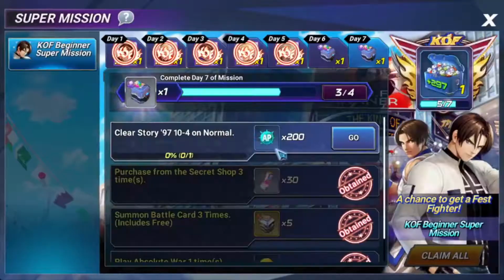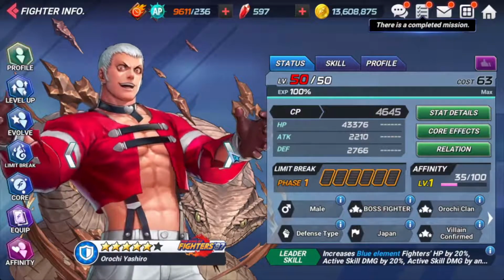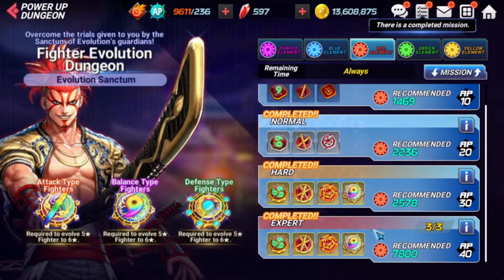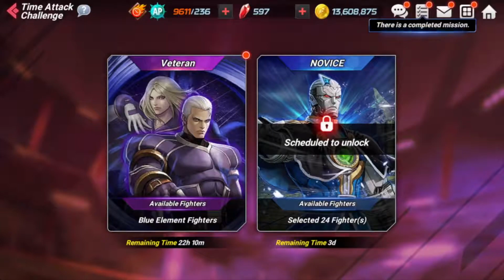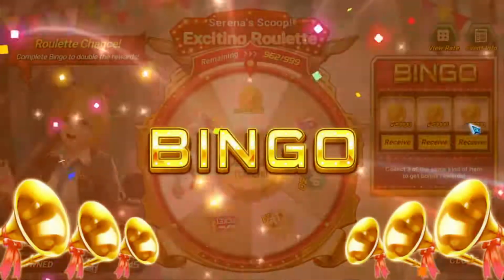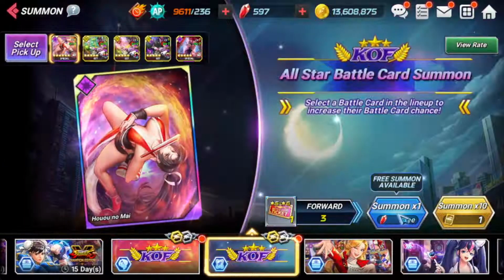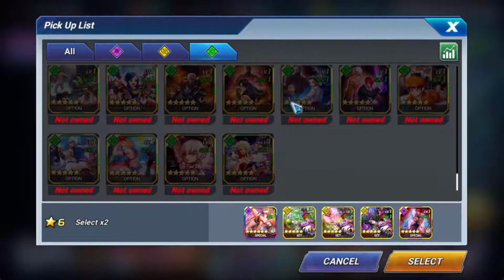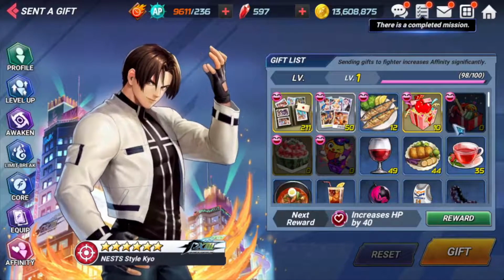KOF All Stars - New and Returning Player Guide 2022 - (Chapters Included)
New and detailed guide that introduces the massive changes that benefit all new and returning players!

0:00 Intro
0:19 New Super Mission
4:37 Growth Missions
6:19 Story Mode
8:19 EXP Dungeon
9:12 Core Dungeon
10:00 Evolution Dungeon
10:55 Battle Card Evolution Dungeon
11:25 Battle Card Dungeon
12:30 Gold Dungeon
13:05 Element Advent Dungeon
13:56 Soul Quest
15:25 Tower of Trials
16:23 Time Attack Challenge(Daily Ruby Rewards)
17:13 Team Relay Dungeon( Ruby Hub)
18:53 Event Towers ( Limited Time Reward Events)
19:17 Advent Dungeon
20:16 Exciting Roulette( MUST DUE FOR RESOURCE MANAGEMENT)
22:30 Guilds
23:46 Secret Shop(Free Rubies and Resources)
24:48 How to find your stashed resources
25:55 Summons and Pick Up List Guide
28:10 Best Battle Cards to Obtain Early
31:50 How to Build Your Character up to MAX power(EXP, Cores, Battle Cards)